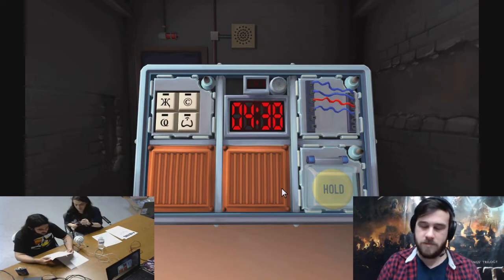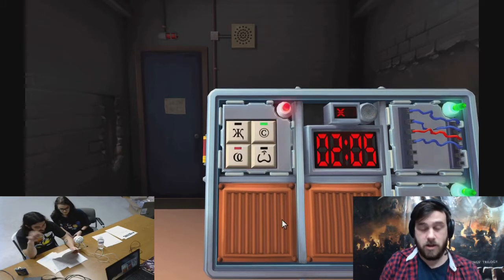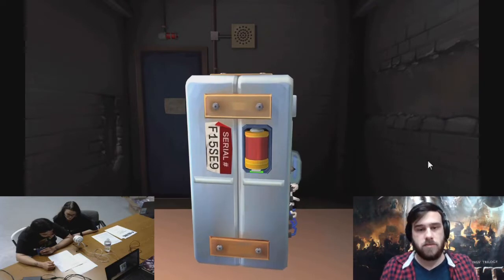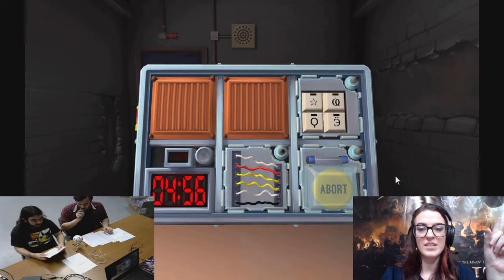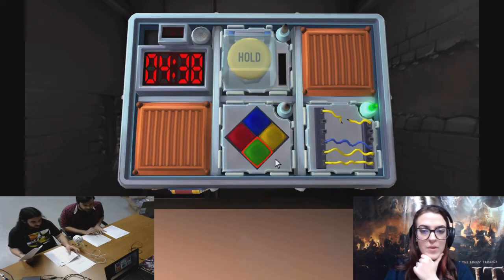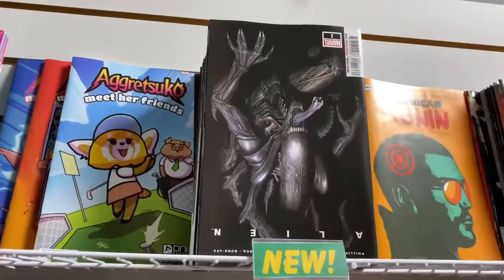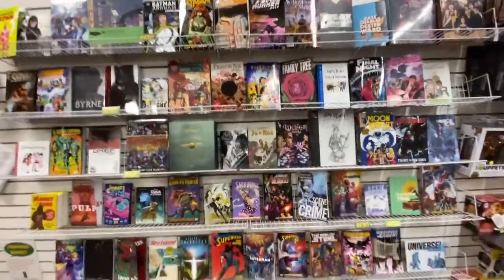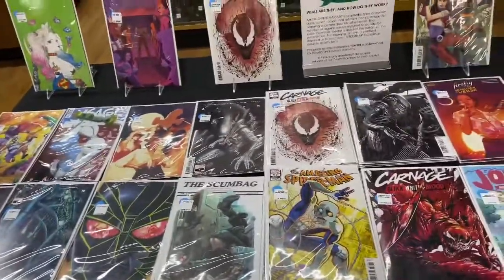Netflix Makes A BRZRKR Movie, Alien Joins Marvel, & Bombs Explode(?) NEW COMICS PREVIEW || 3/24/21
New week? New comics! LET’S GOOOO!!!

TONIGHT, WE TRY NOT TO EXPLODE!!! Frank and Adrian AND the always lovely, Jessica play a game and try to disarm bombs before they explode. Plus we’ve got huge titles like Carnage Black White and Blood and Marvel’s first Alien comic and Spider-Man gets a new suit - as well as new DC titles like Teen Titans Academy, Harley Quinn and the return of favorites like Detective Comics and Batman/Superman. We’ve also got indie titles like Firefly Brand New ‘Verse, HaHa, and Stray Dogs. BUT WAIT THERE’S MORE!!! Netflix just announced the BRZRKR (Berzerker) live-action movie starring Keanu Reeves AND the anime series starring Keanu Reeves!!! And we’ve got the super shiny foil variants of BRZRKR #1 on the shelf!!! And of course, we’ve got super hot incentive variants and literally so much more!!! Come see us ASAP!!! Doors open at 11am, don’t miss out!!!

Frank & Adrian preview some of the new comics and books hitting the shelves at Emerald City Comics this Wednesday!!! What are YOU looking forward to???

New Comic Book Day every single Wednesday at Emerald City Comics 😎